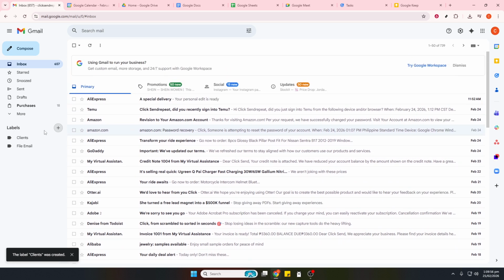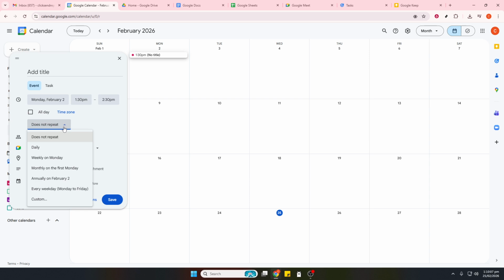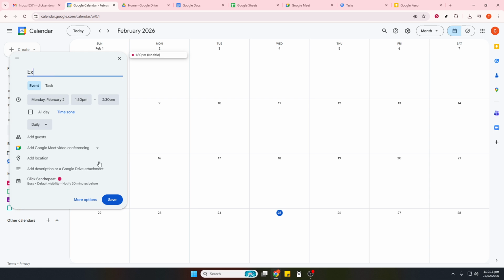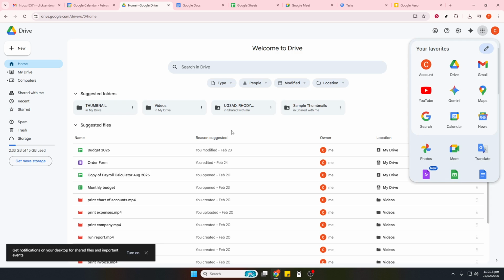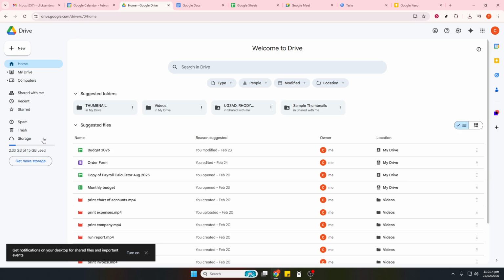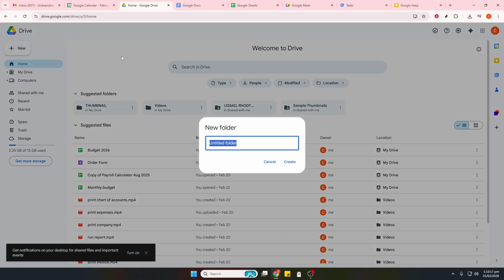How To Use Google For Productivity Planning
The 2026 Blueprint! 🚀 Master Productivity Planning with Google’s New AI Suite

Are you still manually planning your week? In 2026, that’s officially old school. Google has just unified its entire ecosystem—Calendar, Tasks, Keep, and Gemini—into a single "Personal Intelligence" system that does the planning for you.